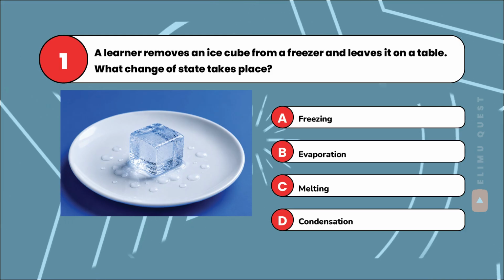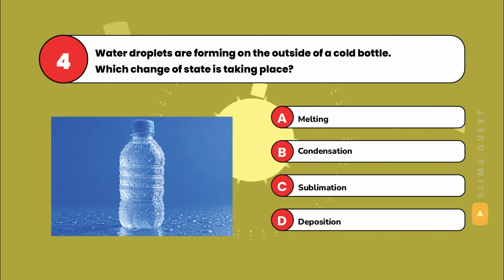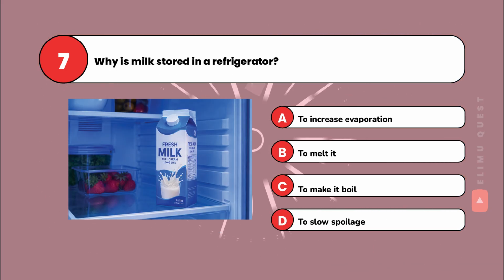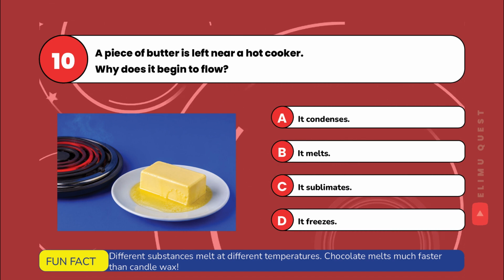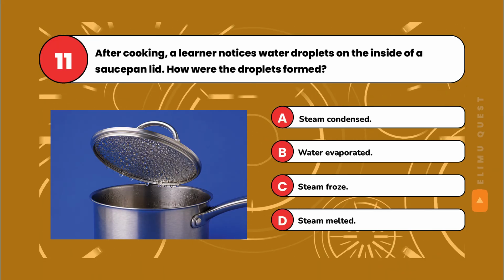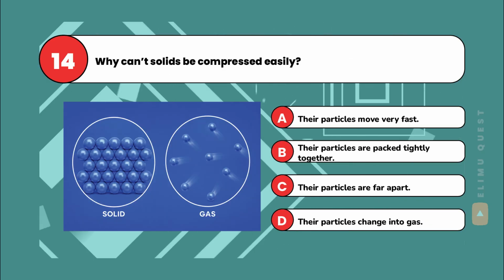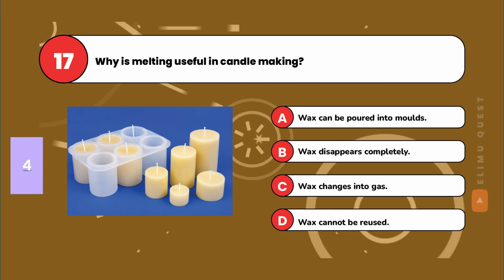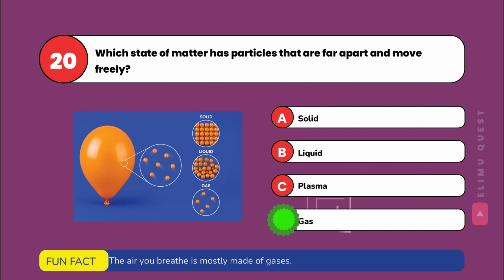STATES OF MATTER QUIZ GRADE 6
Can you identify the different states of matter and how they change? Test your knowledge with this fun and interactive Grade 6 Integrated Science quiz! Explore solids, liquids, gases, melting, freezing, evaporation, condensation, sublimation, and deposition through exciting questions designed to help you revise for CBC and KPSEA. Can you score 100% and become a Science Champion?